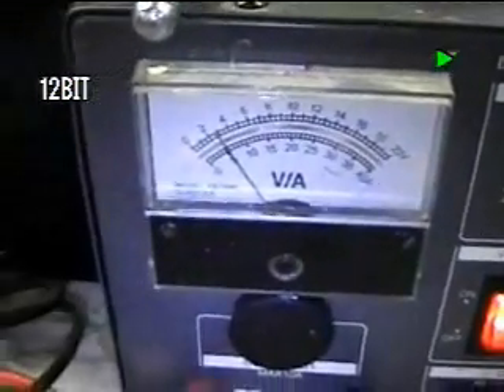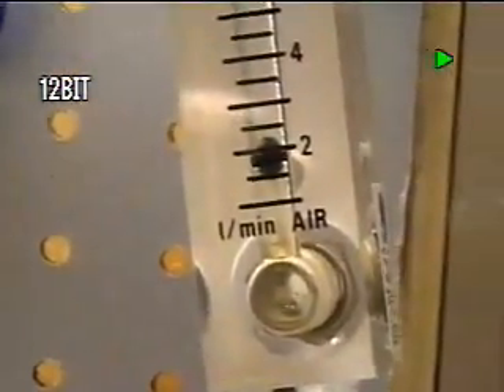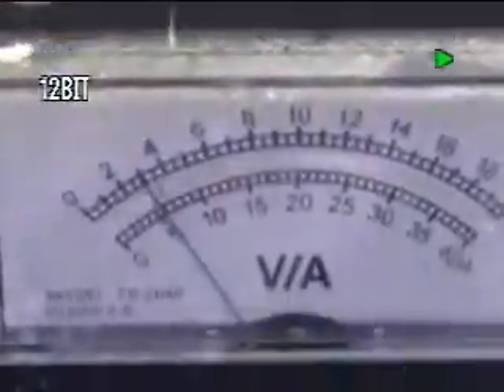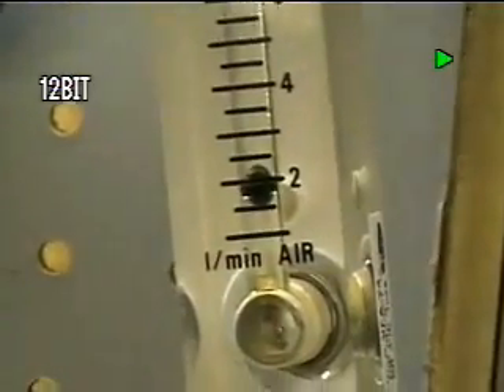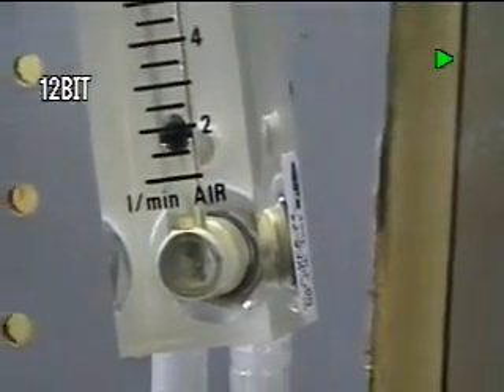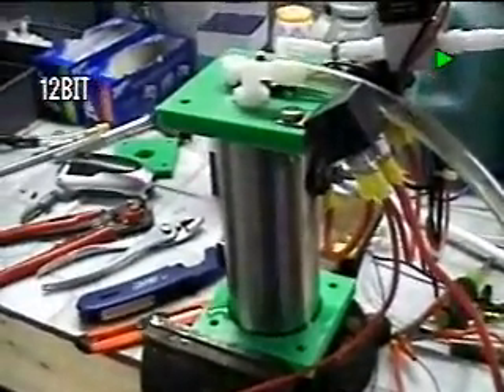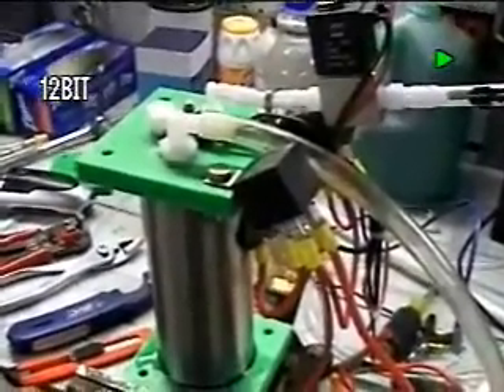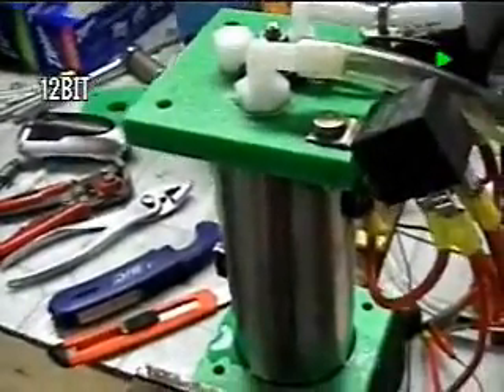MagDrive Series9b Mini gen Part 2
Here we are appx 10 -15 minutes after starting up with a 3 amp cold charge using sodium bicarbonate. it has now warmed up a little and now its running at 5 amps 13 volts DC and producing a steady 2 liters per minute. Ultimately it will go to 8 amps and appx 3 liters per minute from the original 3 amp cold start setup. The object is to keep the heat down and the HHO production up. We don't want to cross that 15 amp threshold.